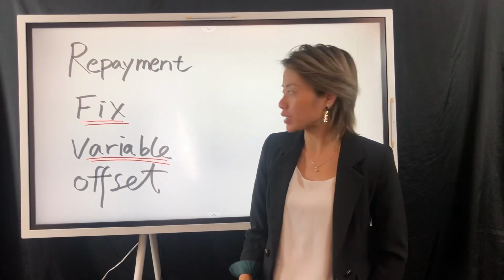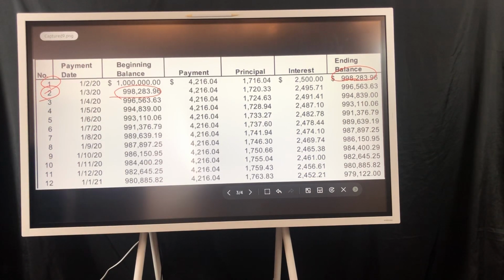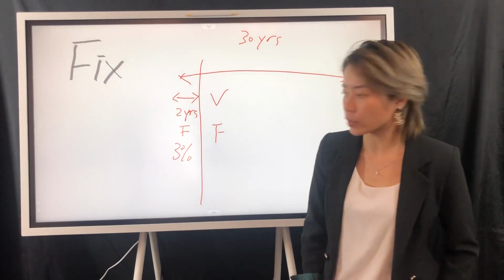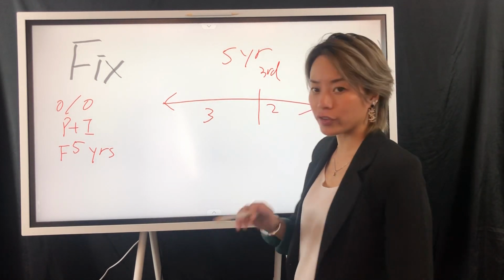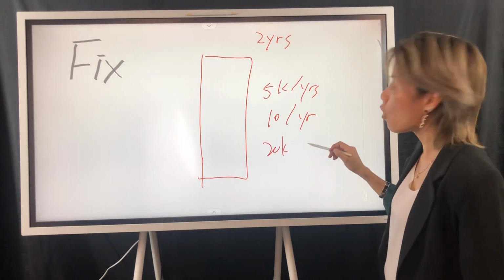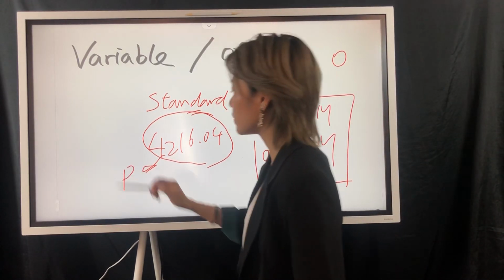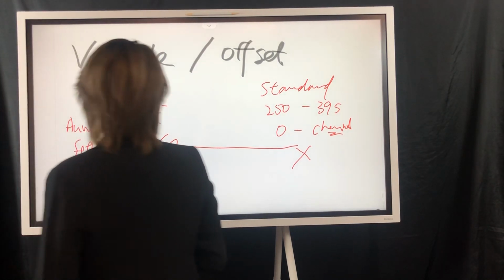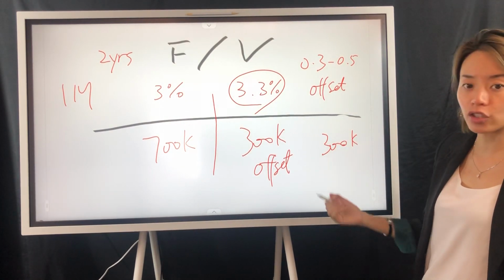Mortgage Helper English Chapter 5 Fix & Variable Loan, Repayment, Offset account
Regarding Fix term break cost - Each lender has different ways of calculating the break cost, the outcome is different and some cost may still occur, please contact your lender for the final amount